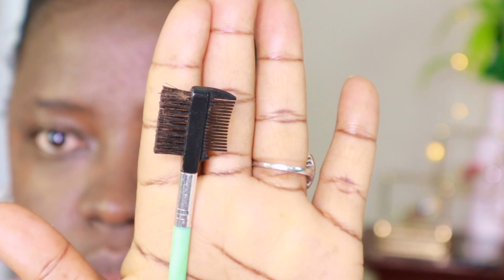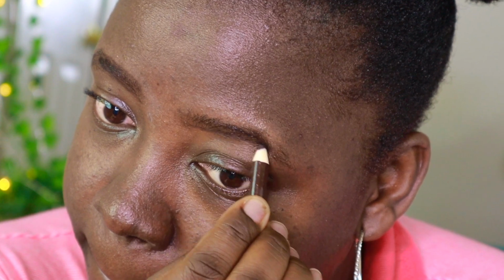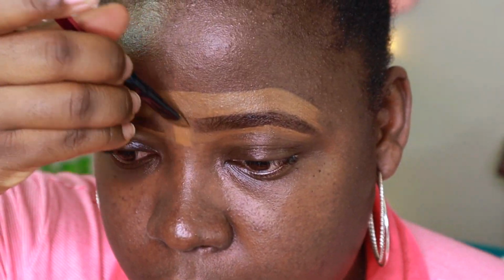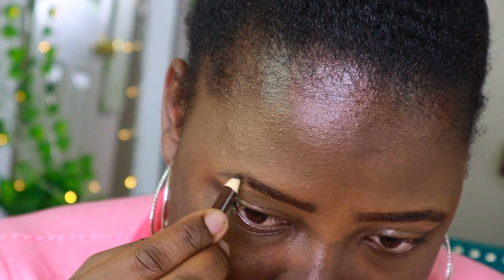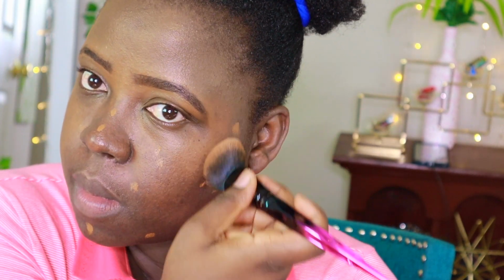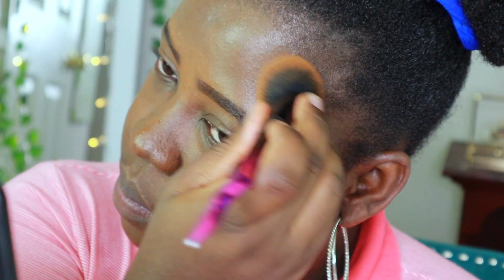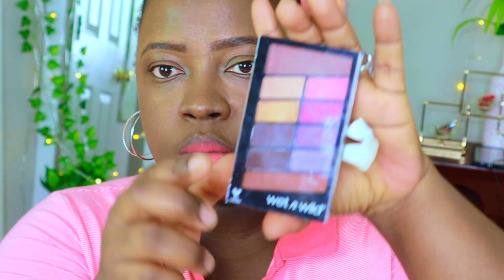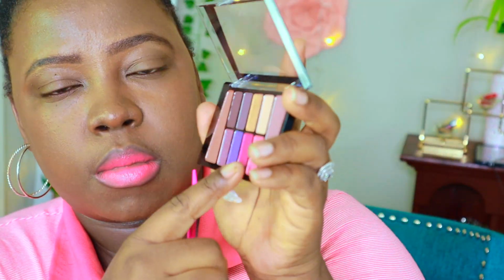Cover Acne and Dark Spots with Little Foundation| Minimalist Makeup Look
In todays video am going to show you how I cover acnes and dark spot with little foundation. Am going to show how to achieve a minimal makeup look using only 6 makeup products.

A B O U T  M E:
≫ From Ghana, West Africa
≫ I live in Maryland, MD
≫ I respond to all my comments

✓ Soft Box -Lighting ⊳

In him I live, move and have my being Act 17:28